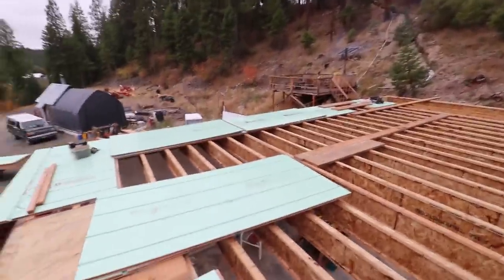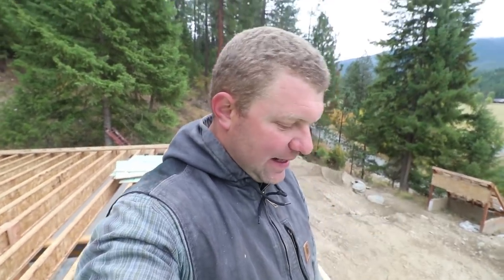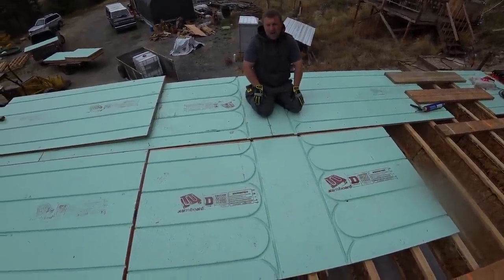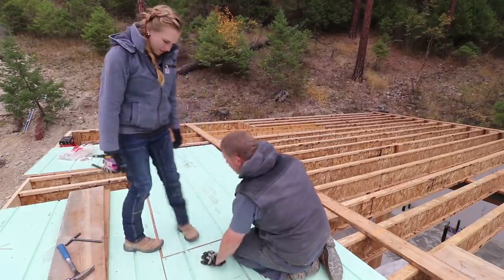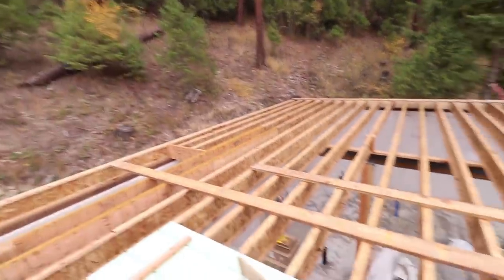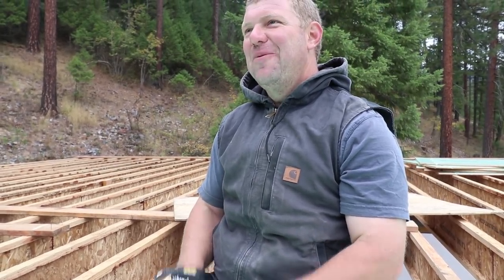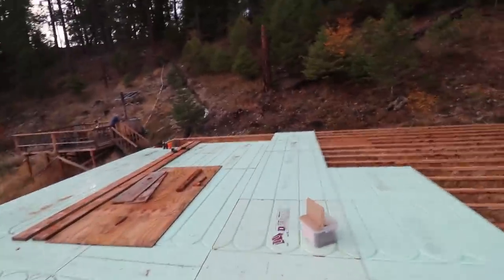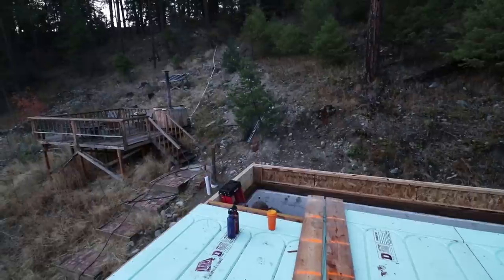Building a House Start to Finish: Radiant Floor Heating Installation Ep 2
Makita deals on Amazon

Day two of our Warmboard radiant heating sub floor installation. Like with anything, once we get into a groove, we make mad progress and become unstoppable! Lots of valuable lessons learned this day in how to quickly and efficiently install the panels.

55-250mm lens
10-18 Wide Angle lens
50mm Fixed Zoom lens

radiant floor heating
hydronic heating
hot water radiant floor heat
installing radiant floor heating